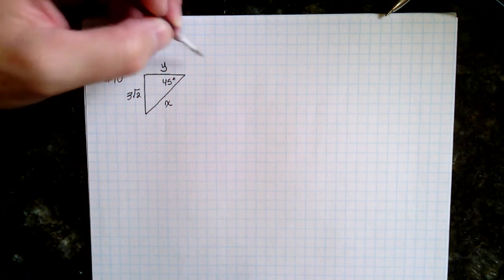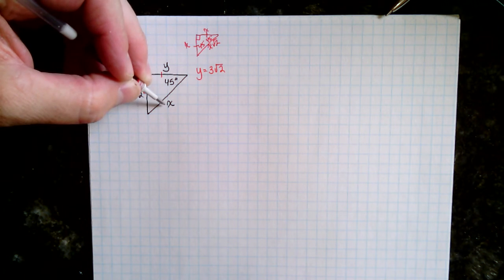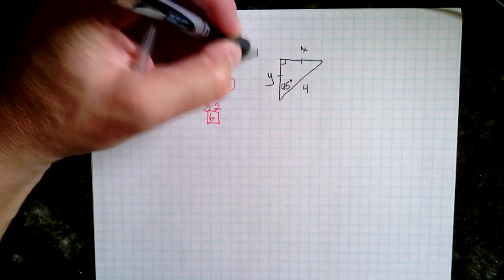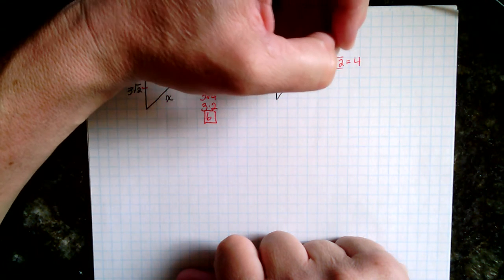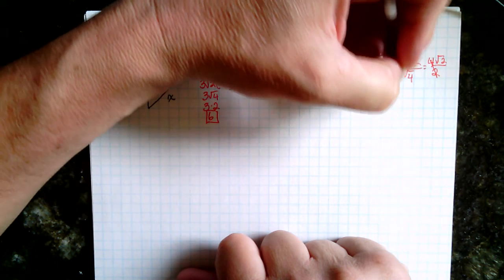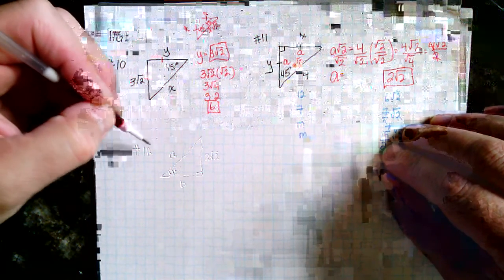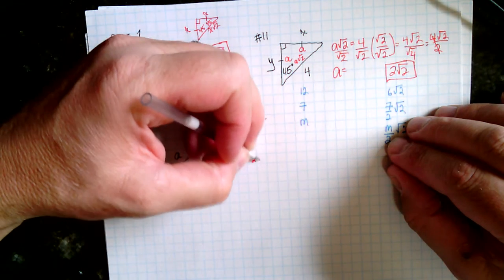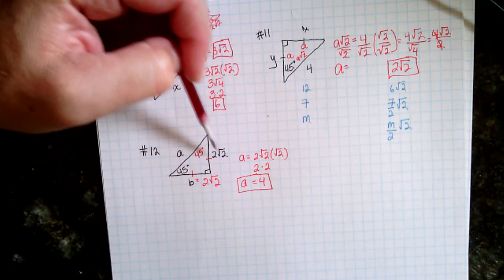ELO 6 Review (45/45/90: #'s 10,11,12, 13)